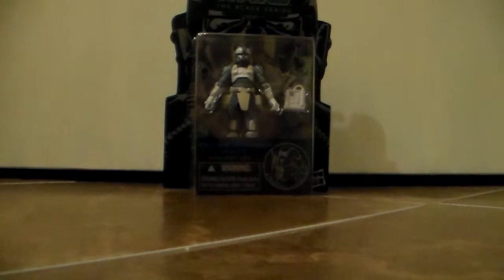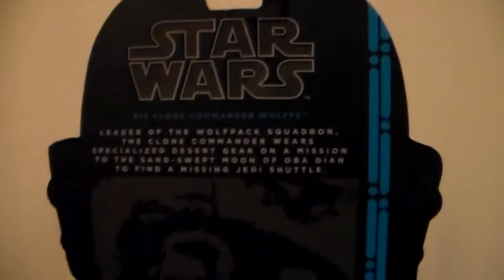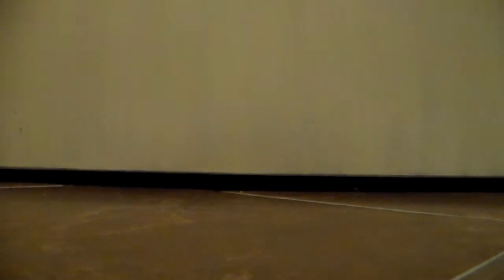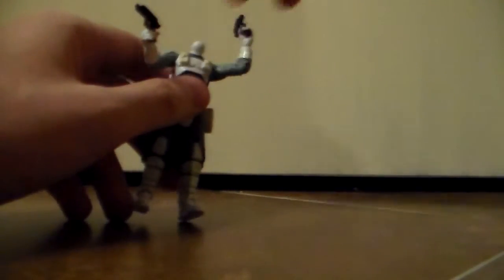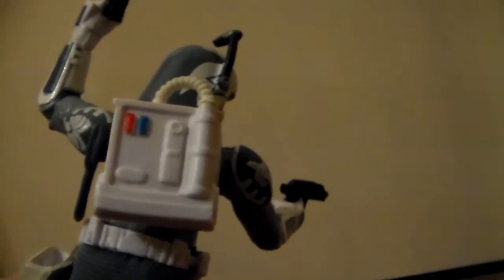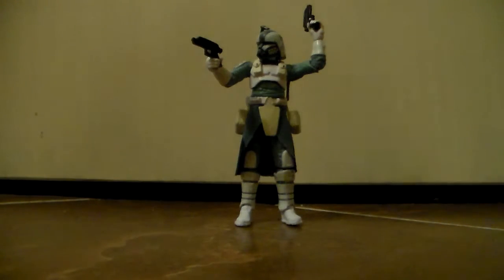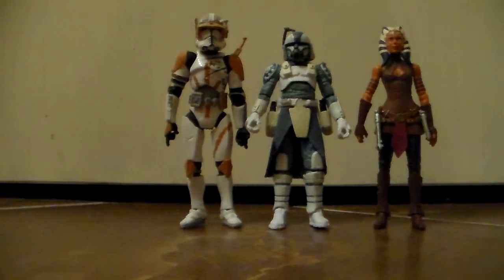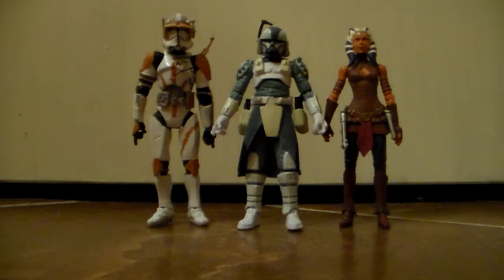Star Wars The Black Series Commander Wolffe Action Figure Review!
Hasbro's new Star Wars figures are out, and Wolffe is awesome! But the price hike. yikes.